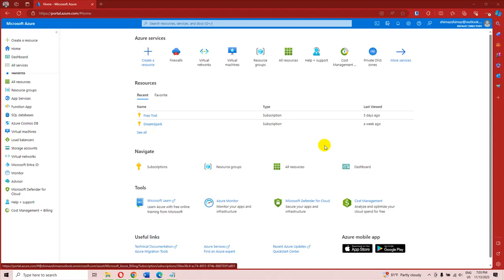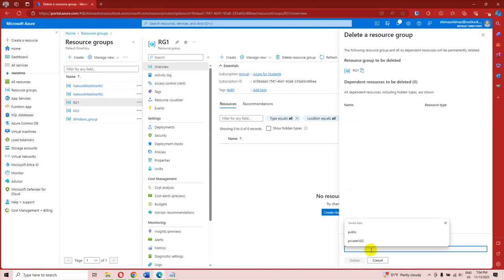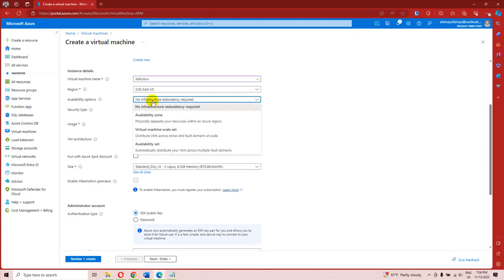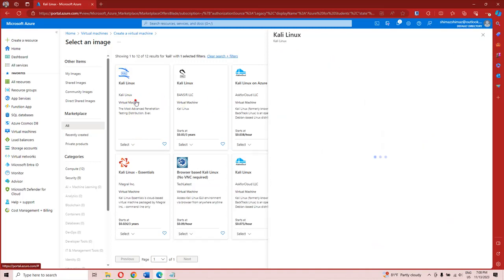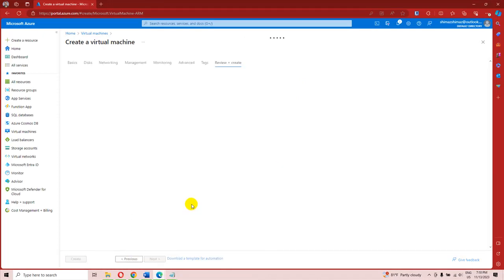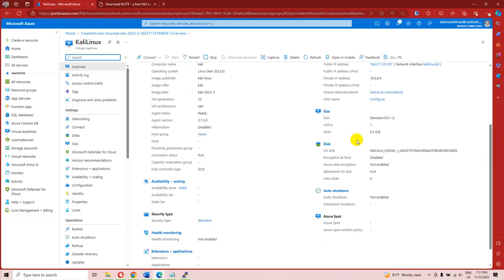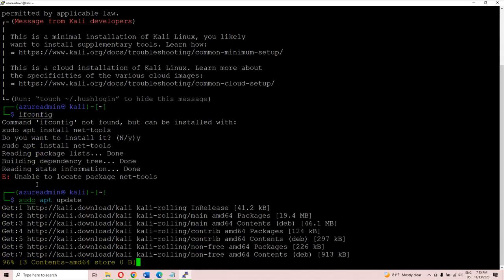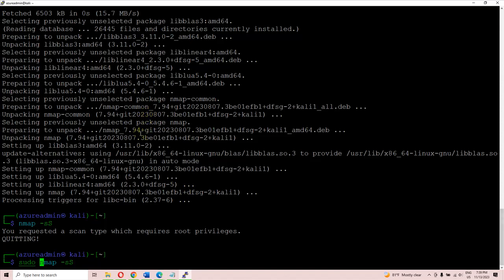KALI VIRTUAL MACHINE ON AZURE CLOUD SERVICE PROVIDER